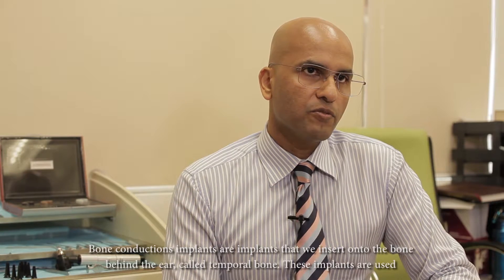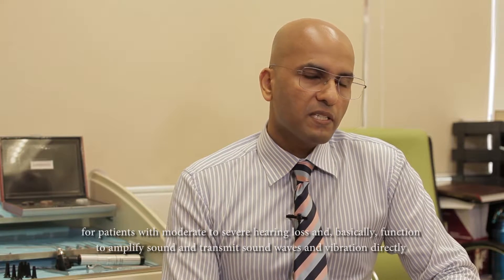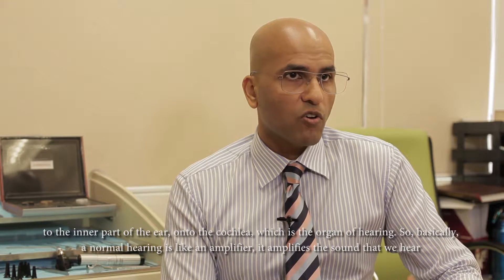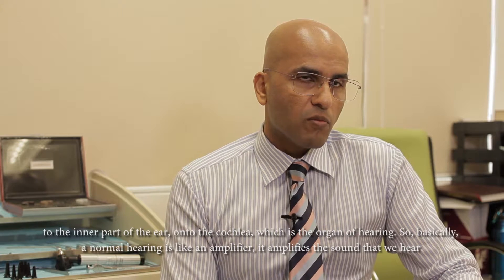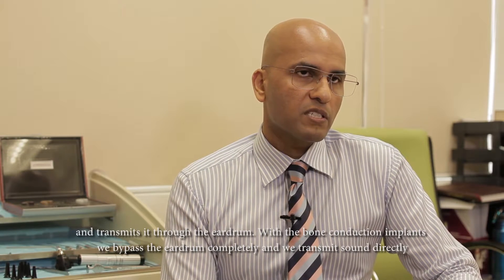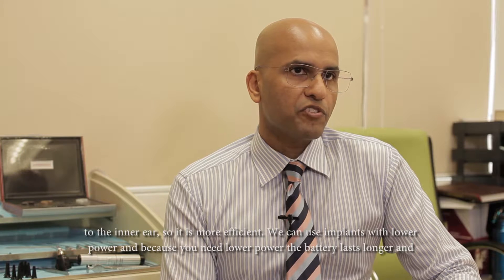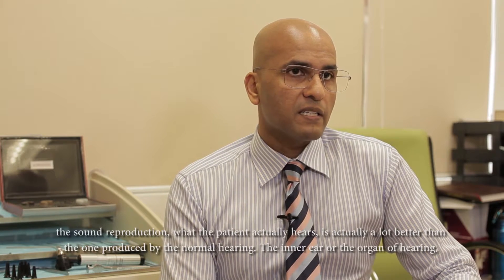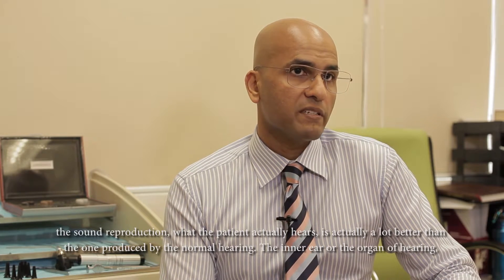How do bone conduction implants restore hearing functions?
Ear, nose and throat specialist, Dr. Shailendra Sivalingam from Sunway Medical Centre (Malaysia) describes how bone conduction implants can fix moderate to severe hearing loss.